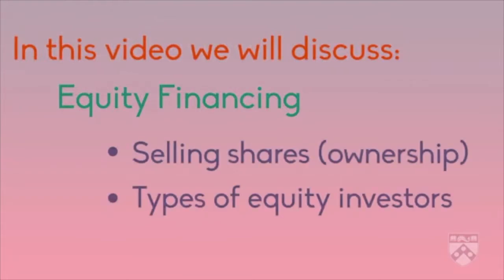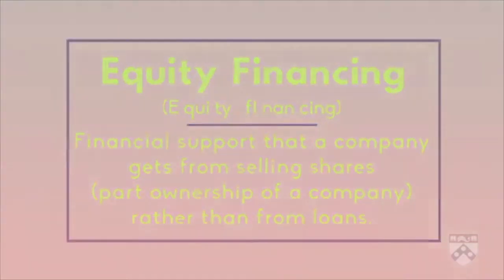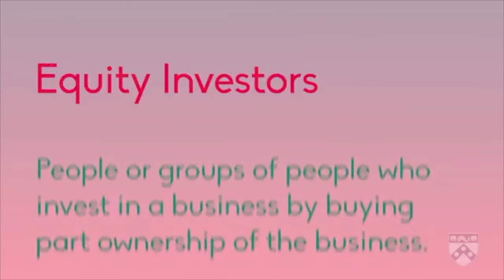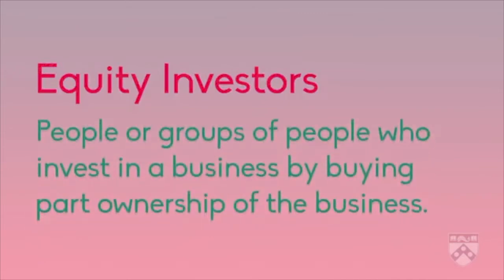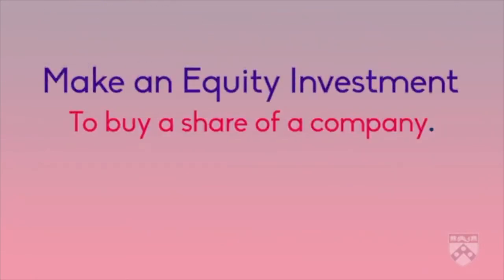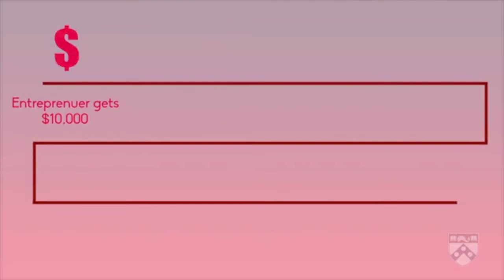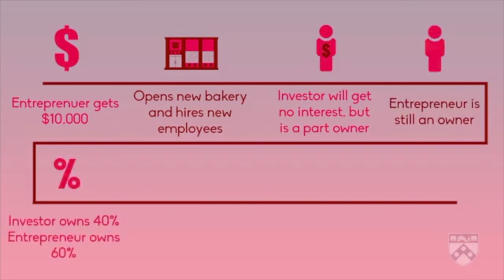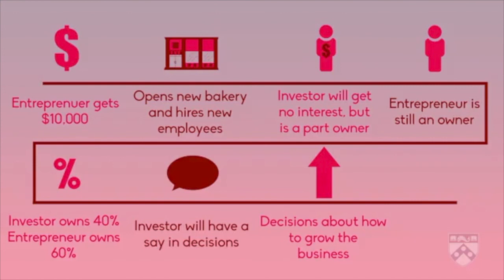Equity Financing - Part 1 (English for Business)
In this video, we'll discuss a third option called equity financing. This option involves selling shares to investors. Shares are ownership in the business. The word equity means ownership. First, we'll discuss what it means to sell ownership in a business. Then we will learn about different investors who might be interested in buying shares or providing equity financing. This is video of 1 of 2.